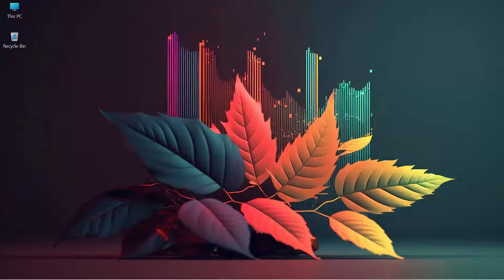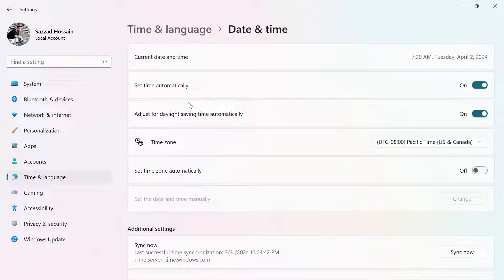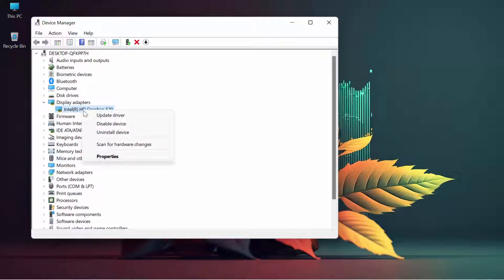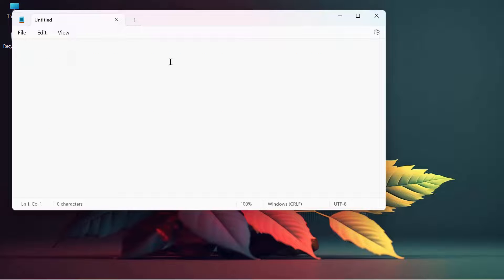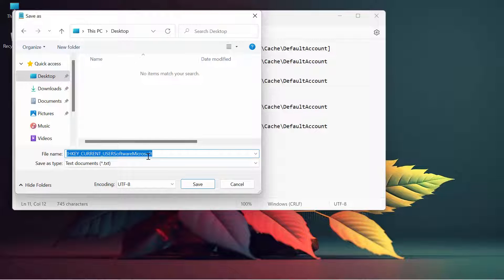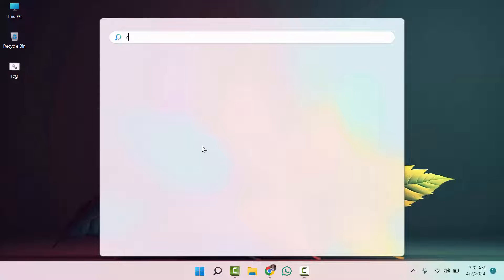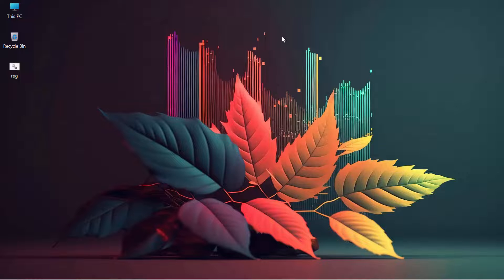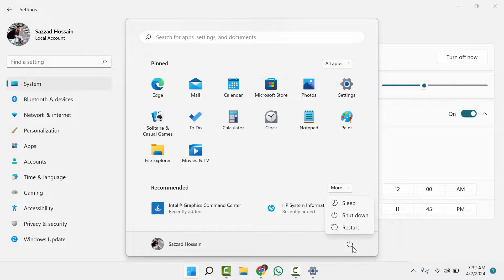Windows 11 Night Light Not Working? How to Fix It! 100% Working!! Learn With Sazzad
🔦 Having trouble getting the Night Light feature to work on your Windows 11 PC? Don't worry, you're not alone! In this video, we dive into common issues users face with the Night Light function in Windows 11 and provide step-by-step solutions to get it up and running smoothly again.

🛠️ Whether your Night Light isn't turning on, isn't adjusting properly, or simply won't activate at all, we've got you covered with troubleshooting tips and tricks. Our easy-to-follow guide will walk you through the process of diagnosing and fixing the problem so you can enjoy a comfortable viewing experience, even during those late-night computing sessions.

💡 Don't let Night Light issues dim your Windows 11 experience! Watch now to learn how to resolve these frustrating issues and get your Night Light feature working like a charm once again.

[HKEY_CURRENT_USER\Software\Microsoft\Windows\CurrentVersion\CloudStore\Store\Cache\DefaultAccount]

[HKEY_CURRENT_USER\Software\Microsoft\Windows\CurrentVersion\CloudStore\Store\Cache\DefaultAccount\$$windows.data.bluelightreduction.bluelightreductionstate]

[HKEY_CURRENT_USER\Software\Microsoft\Windows\CurrentVersion\CloudStore\Store\Cache\DefaultAccount\$$windows.data.bluelightreduction.bluelightreductionstate\Current]
"Data"=hex:

[HKEY_CURRENT_USER\Software\Microsoft\Windows\CurrentVersion\CloudStore\Store\Cache\DefaultAccount\$$windows.data.bluelightreduction.settings]

[HKEY_CURRENT_USER\Software\Microsoft\Windows\CurrentVersion\CloudStore\Store\Cache\DefaultAccount\$$windows.data.bluelightreduction.settings\Current]
"Data"=hex: